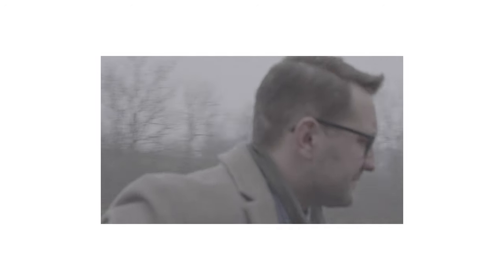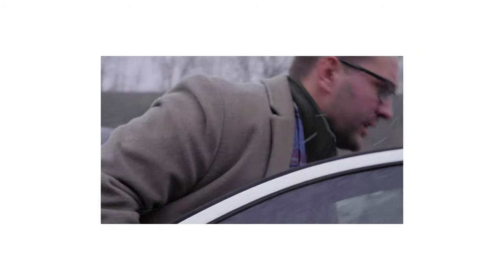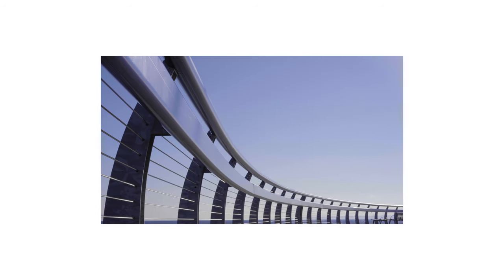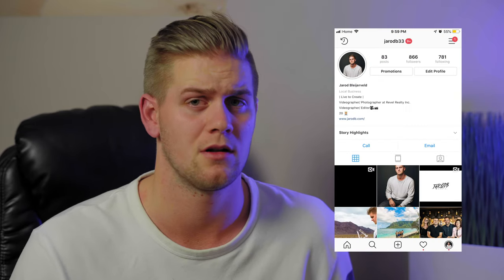2 EASY CLICKS TO MASTER SLOG-3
Thank you for checking out today’s video, if you are curious as to any of the gear I use to shoot all of my videos, there is links below to some of my gear.

LIVE.TO.CREATE

SONY 50MM F/1.8
SONY 85MM F/1.8
DJI RONIN S GIMBAL
SONY A7III BATTERY GRIP
SENNHEISER EW 100 LAV MIC SYSTEM
SONY 64GB SD CARD